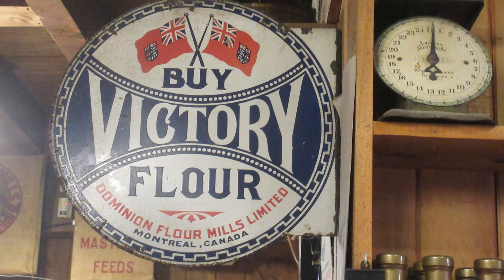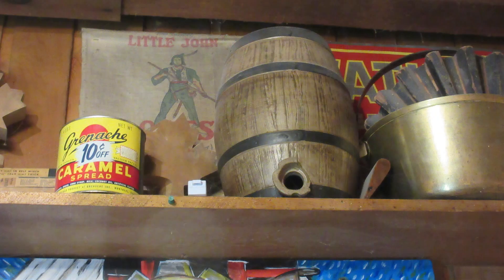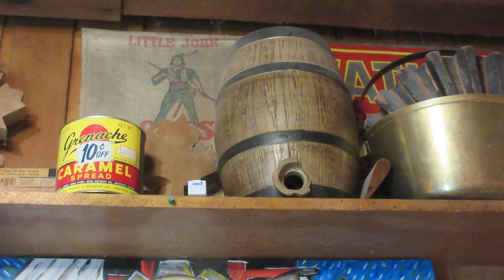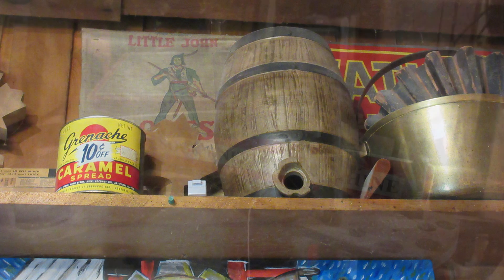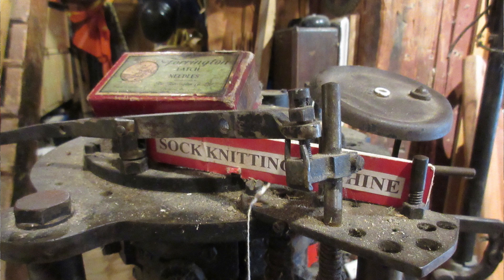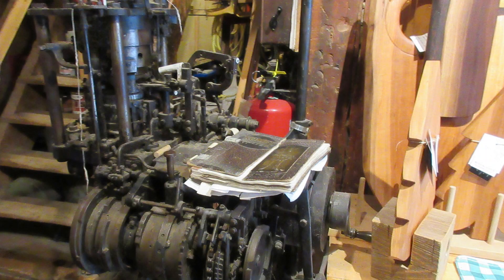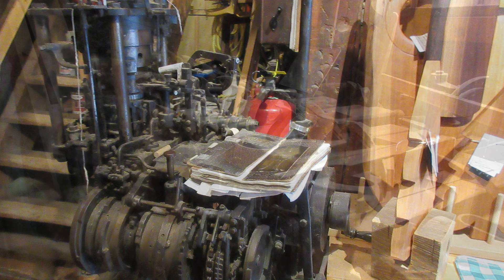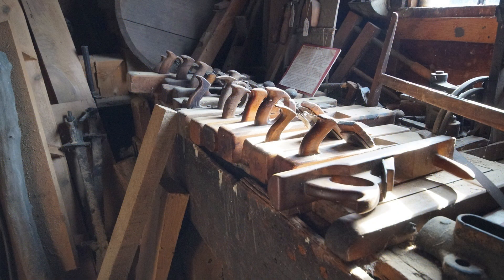YDH Mills - Tyrone Mills (Part 5)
Discover Antique Treasures at Tyrone Mills!
Step upstairs at Tyrone Mills to explore a fascinating collection of antiques gathered over 45 years! From vintage hand tools to woodworking machines, these items tell the story of the Mill’s history in flour, apples, and woodworking. Many pieces are local donations, and if you have an authentic item to share, the “Mills” would love to” chat”!